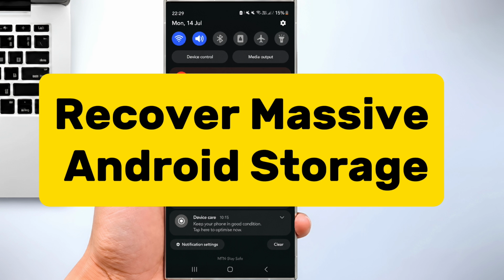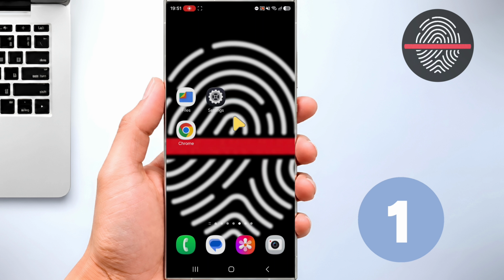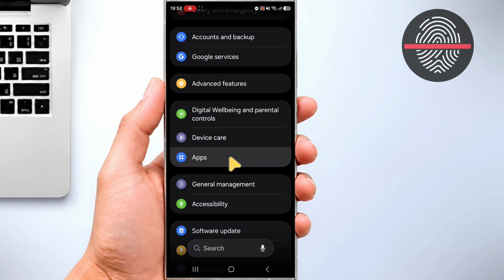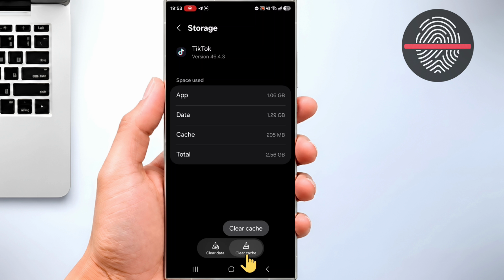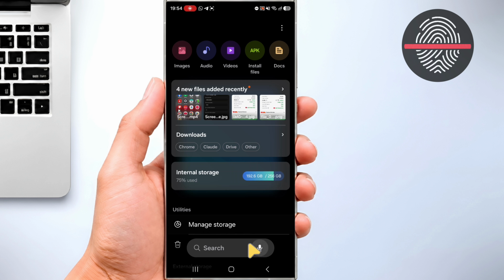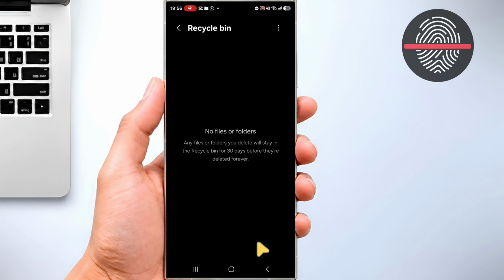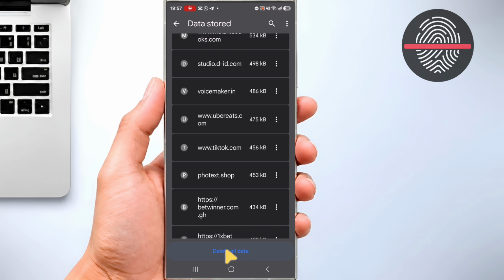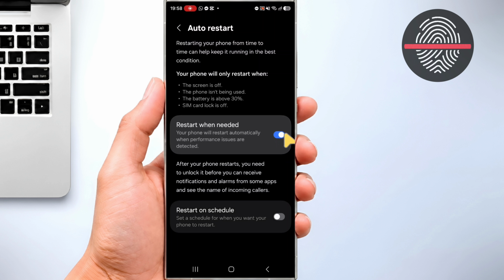How to Clear Android Storage (Without Deleting Photos)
In this masterclass, I will show you how to recover massive amounts of storage space on your Android without deleting any of your personal photos, videos, or important applications.

📱 WHAT YOU WILL LEARN:
✅ Safely clear massive hidden app caches without losing your account data.
✅ Locate and permanently delete invisible large files and screen recordings.
✅ Empty the hidden 30-day recycle bin that holds your storage hostage.
✅ Wipe gigabytes of tracking cache left behind by websites in Google Chrome.
✅ Enable auto-optimization to keep your Android clean automatically.

💡 ABOUT DEVICE GUARDIAN:
Welcome to Device Guardian! We provide deep-dive masterclasses on phone optimization, storage and battery fixes, hidden settings, device security, and advanced troubleshooting for Android, iOS, and laptops. Don't just use your devices—master them.

🛡️ FIX IT. SECURE IT. MASTER IT.